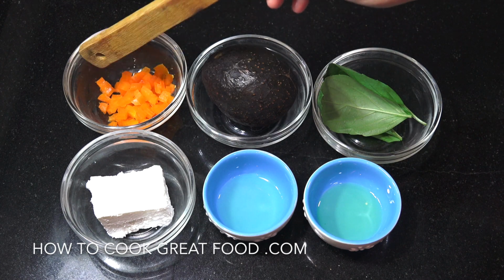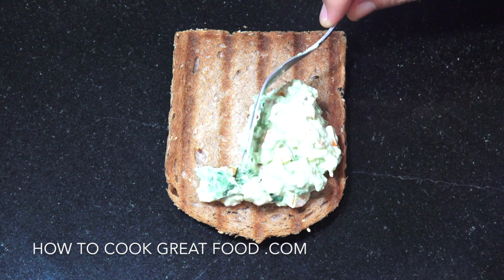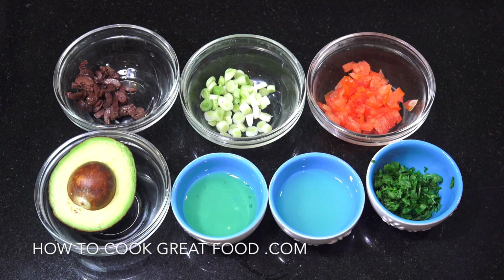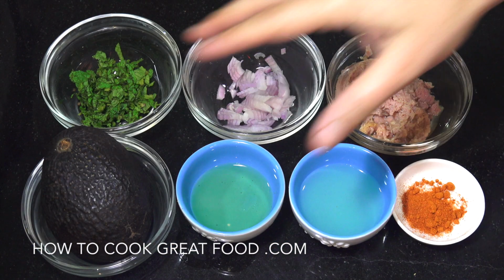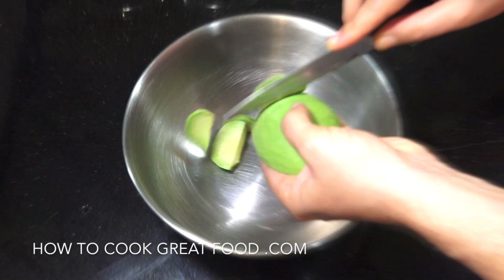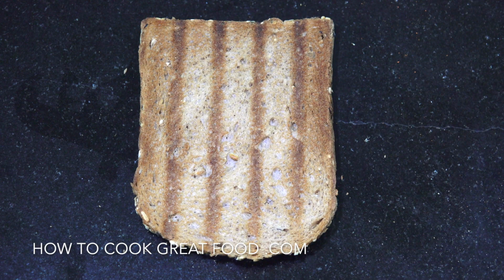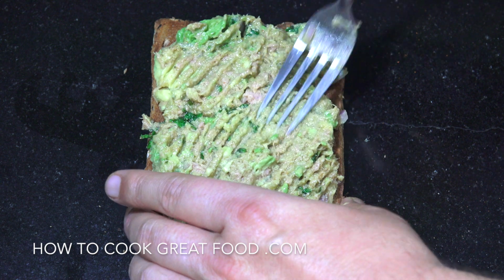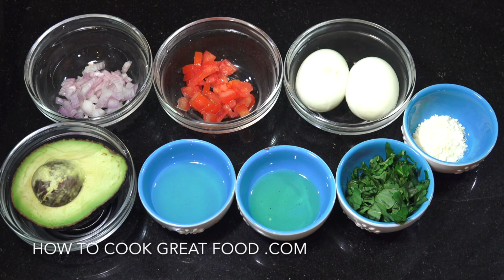Avocado Toast - Avocado Toast 4 Ways - Avocado toast Youtube